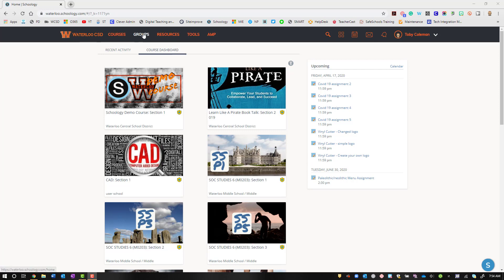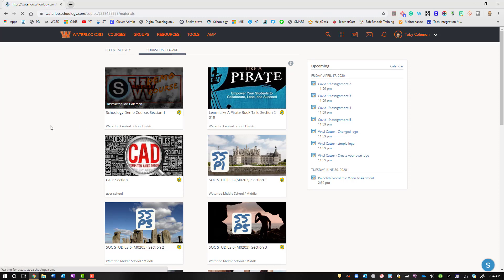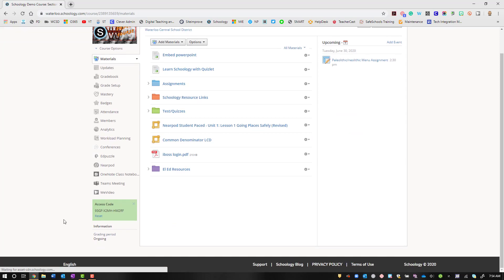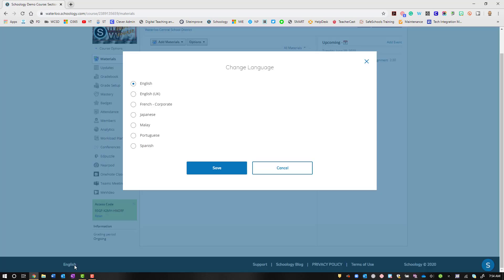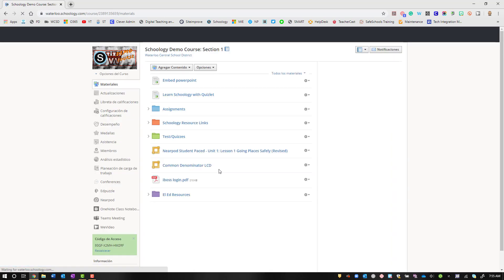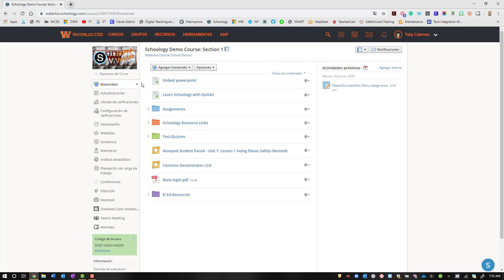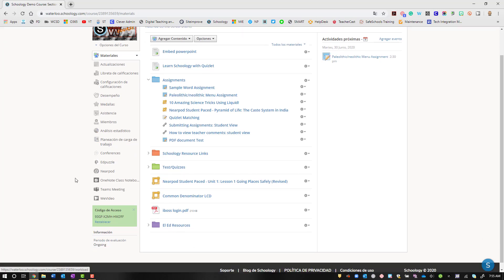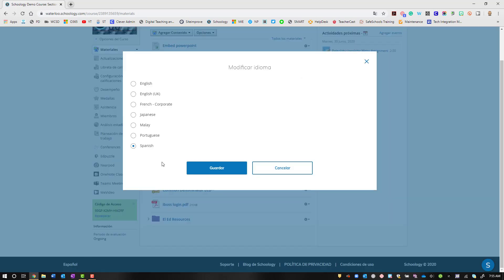Changing Default Language in Schoology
A quick explanation on how to change the default language in your Schoology platform.